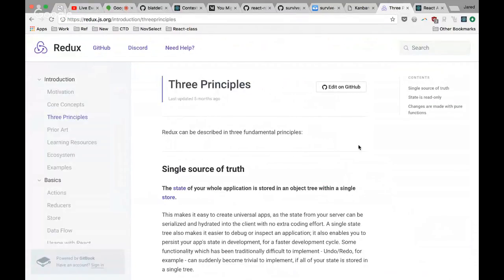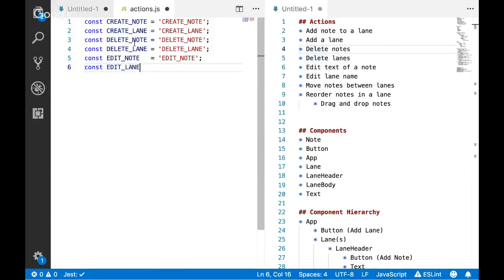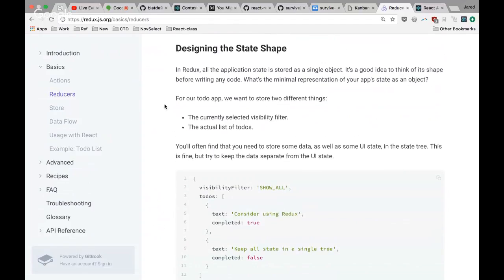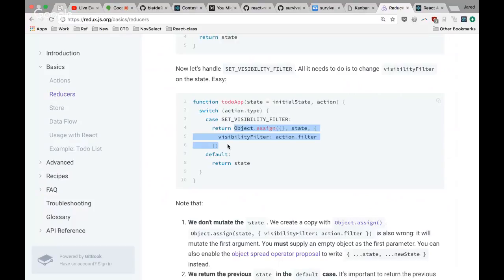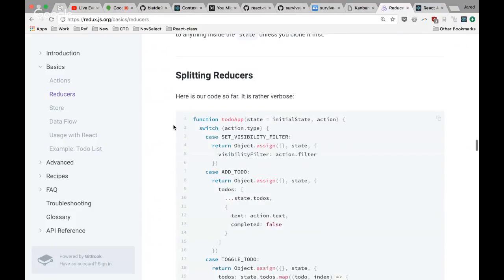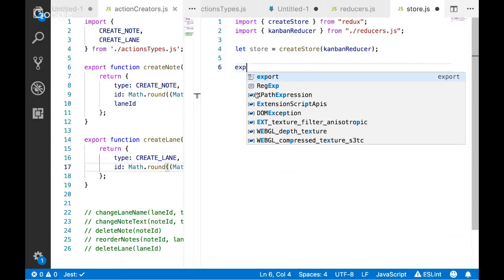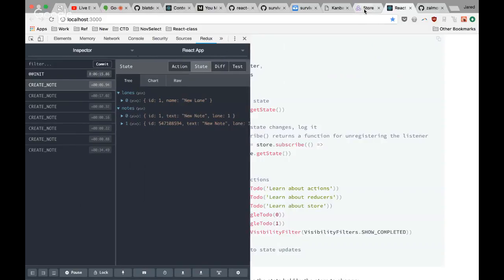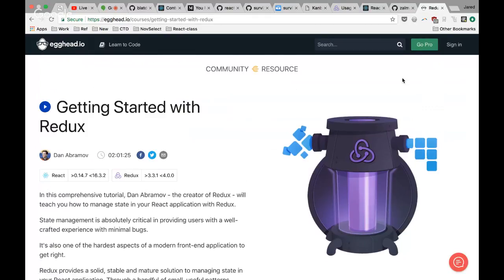Code the Dream - React Class - Redux intro with Kanban